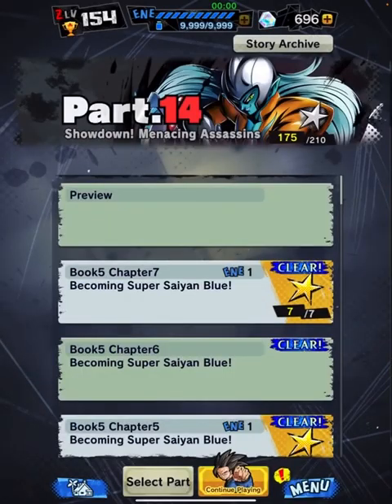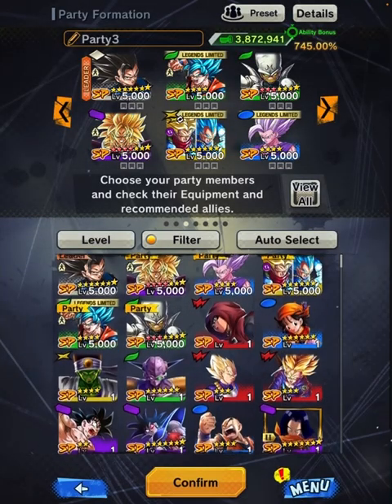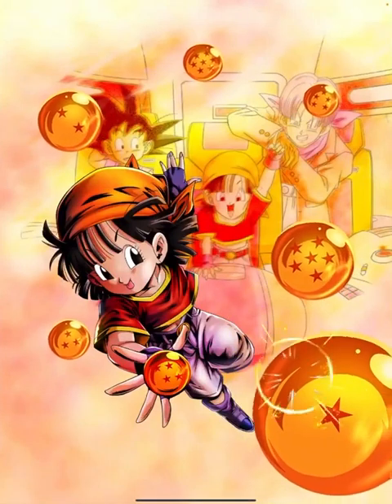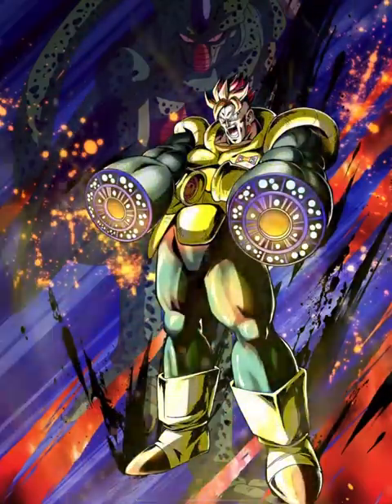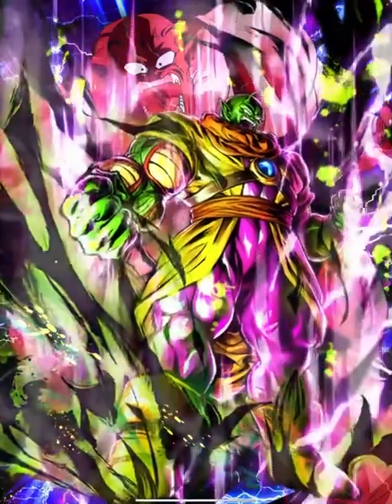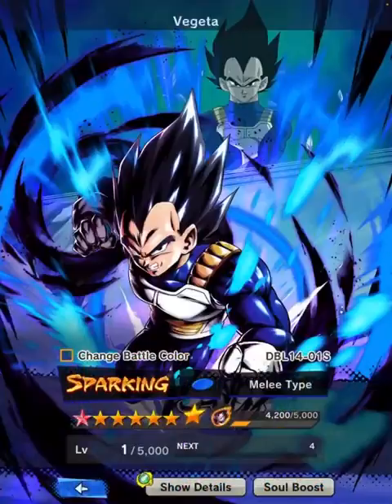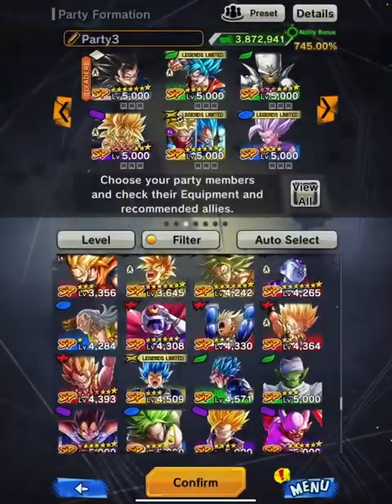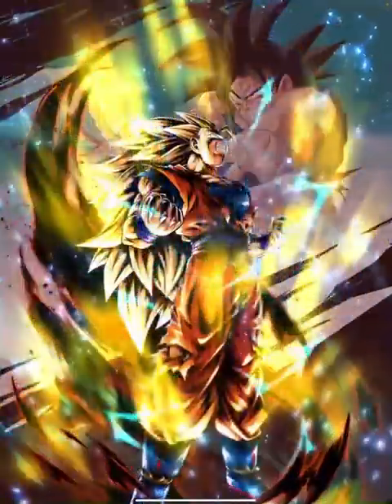How to do the special animation ￼ on dragon Ball legends ￼